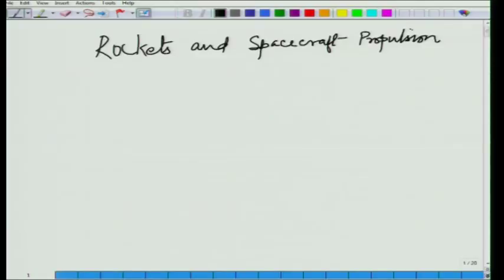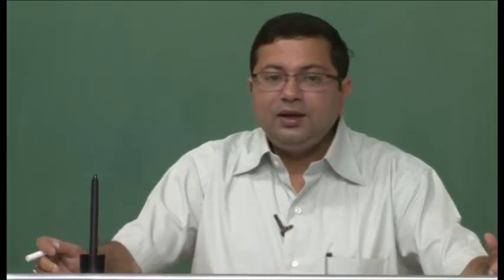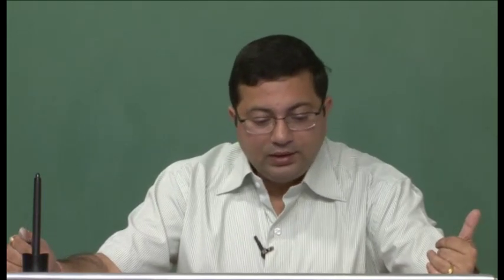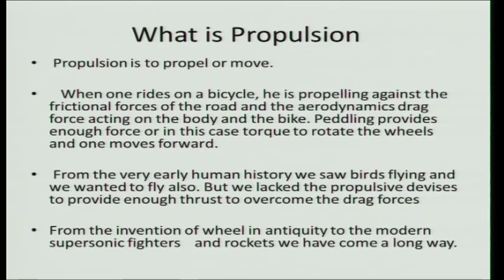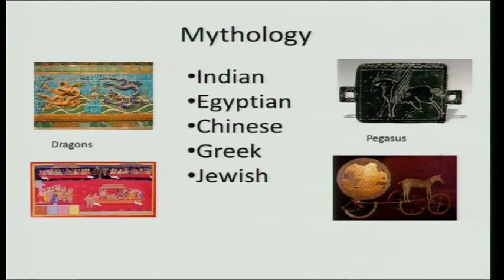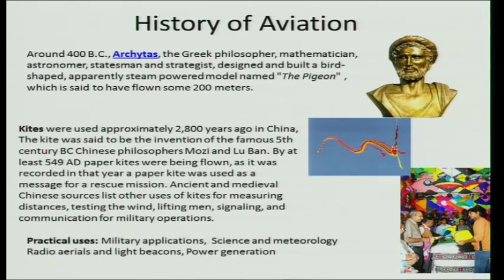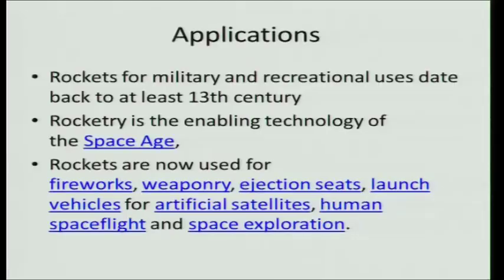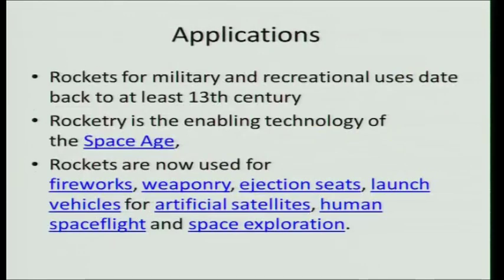Mod-01 Lec-01 Jet and Rocket Propulsion